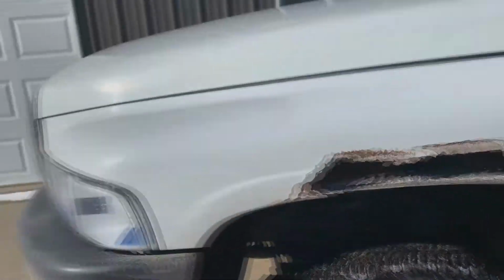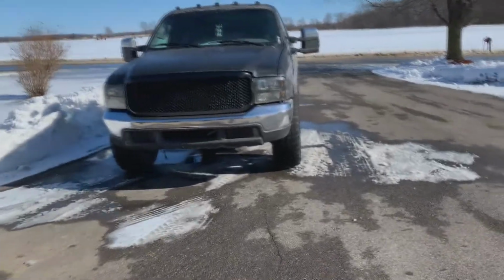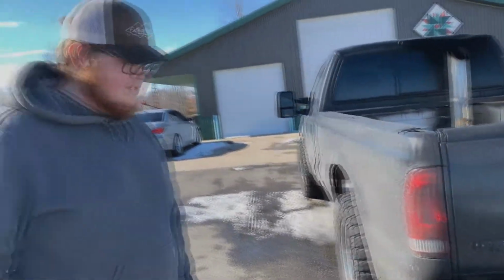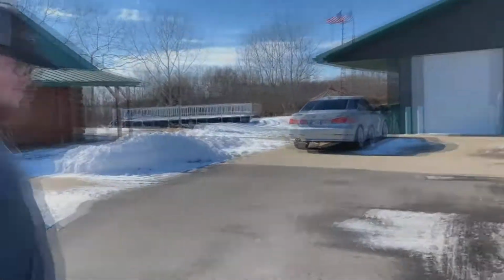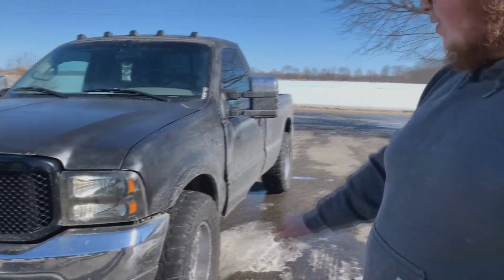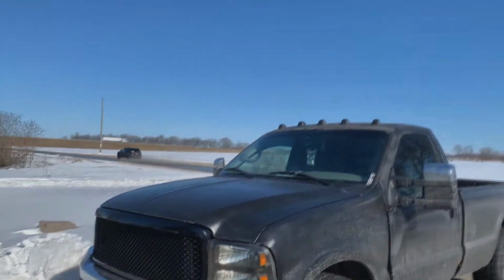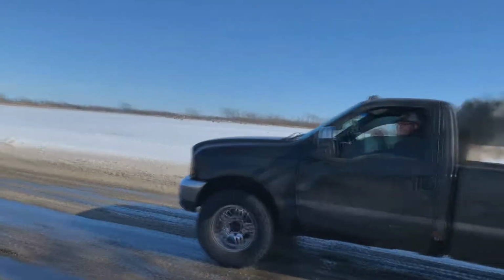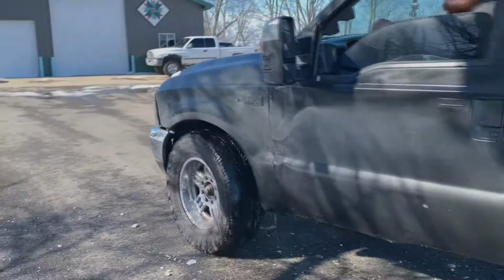7.3 Powerstroke Blows Up While Partying!!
7.3 Powerstroke blows up while partying!!

Thanks for stopping by my channel!! Feel free to let me know what.

In todays video ill be doing a walk around on Kamron's 7.3 Powerstroke and going over his plans and what he wants the truck to be plus there's burnouts and maybe some metal carnage.

Links to mods:
(Duramax)
Cab lights
3rd brake light

Specs
22x14 Dropstar Forged F60
33x14.50 Amp mud terrain attack
6inch Pro Comp bracket lift
Powder coated Hawaiian Teal by Freedom Steel

(24v cummins)
Headlight led strip
Led lights